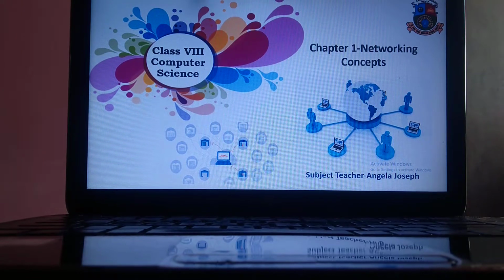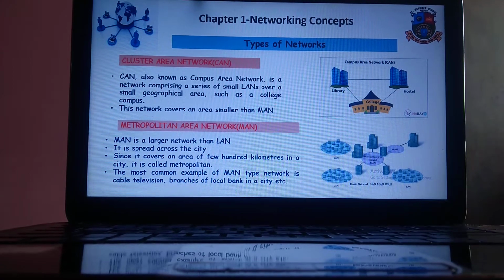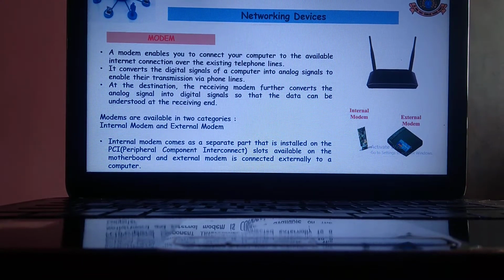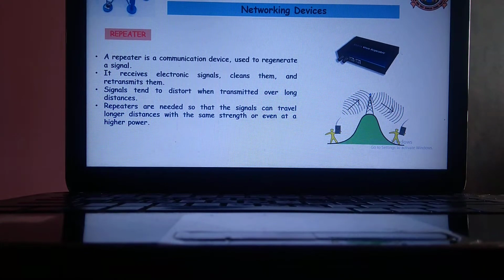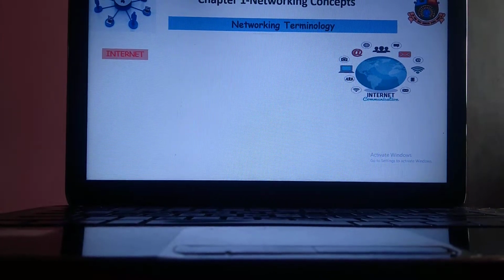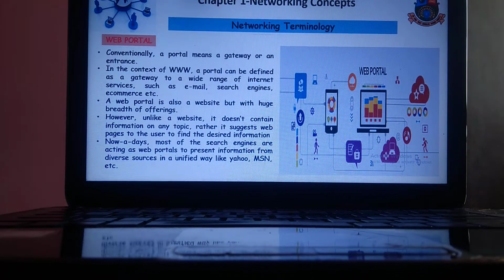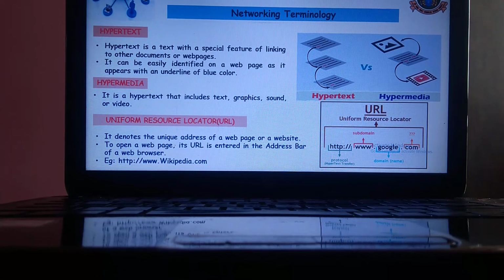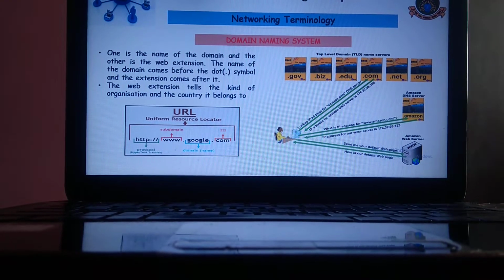Computer Science Class VIII Lecture2(6 May 2020)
St. Xavier's School Nevta